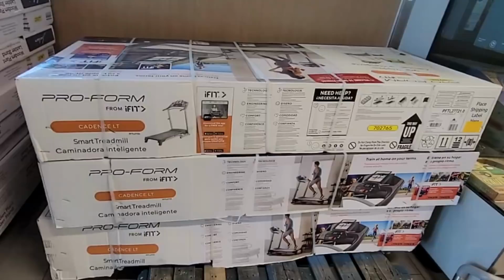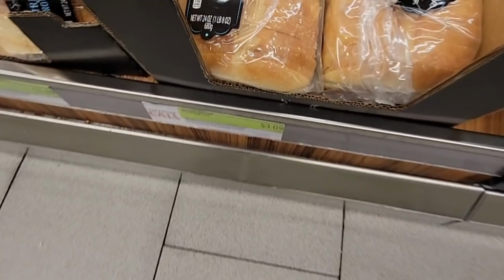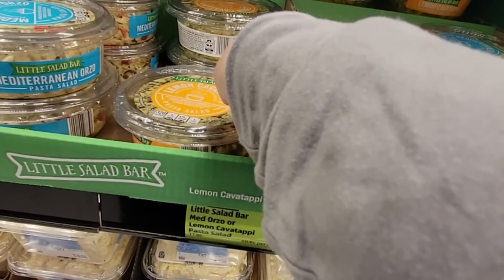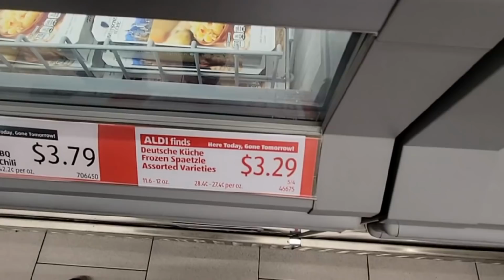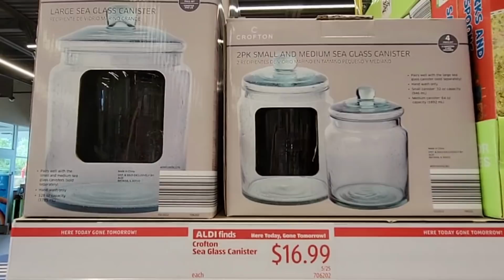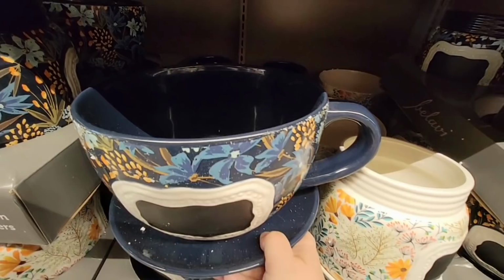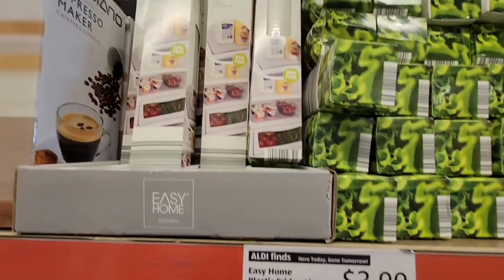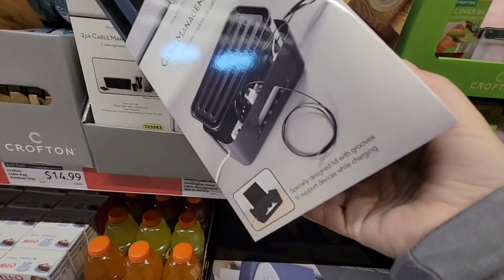ALDI - See What We Found!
Today we are shopping at ALDI! Great food and even more household markdowns!

NEVER necessary, but ALWAYS appreciated!